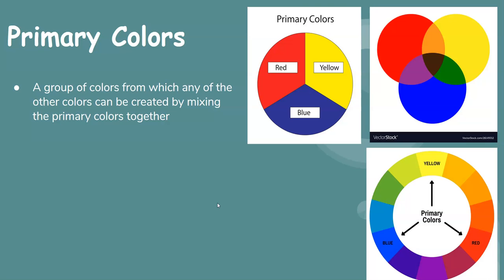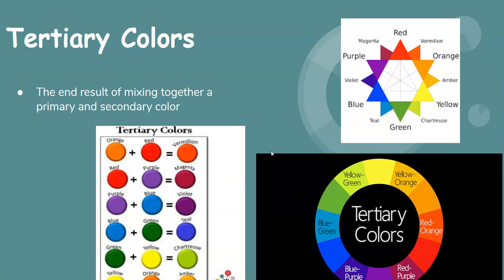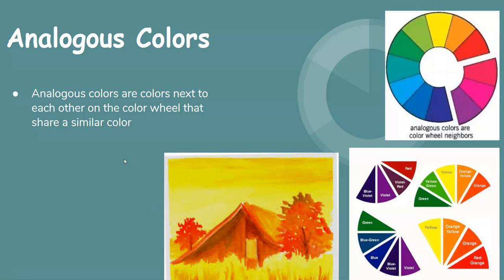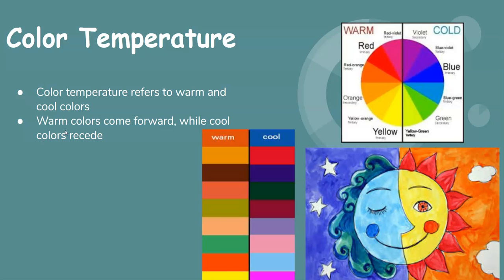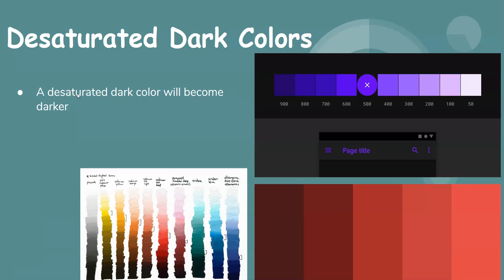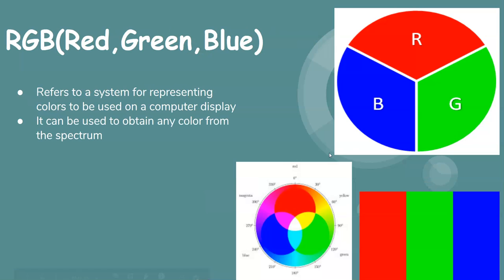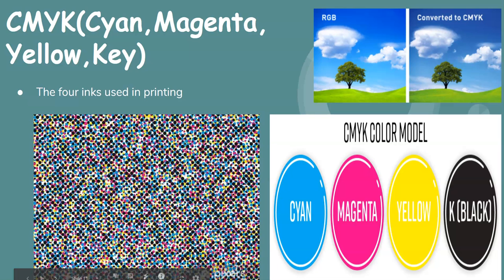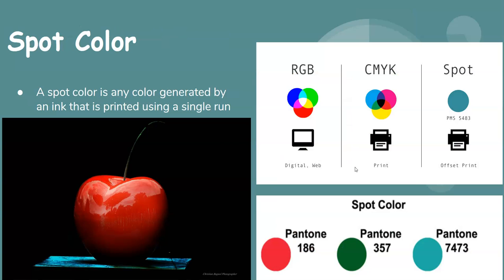Unit 5: Chapter 8 Reflection